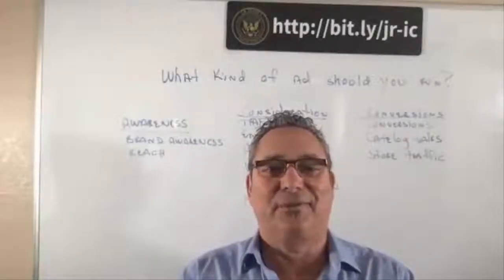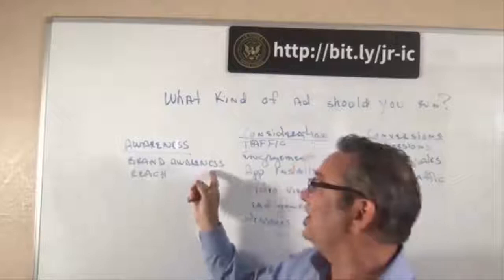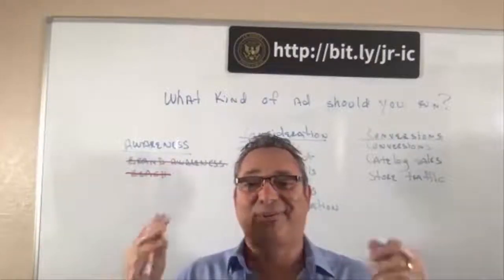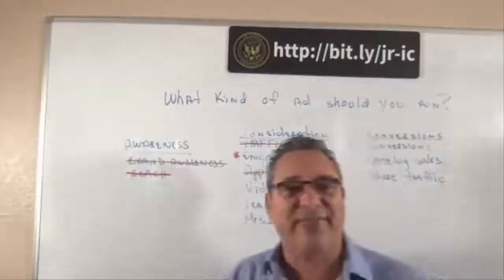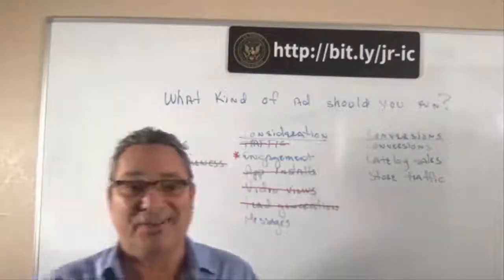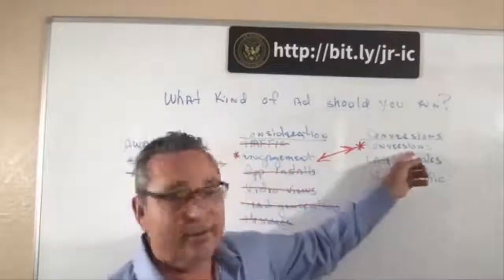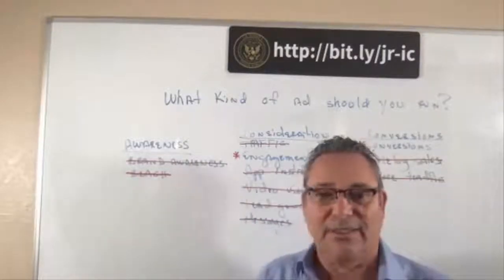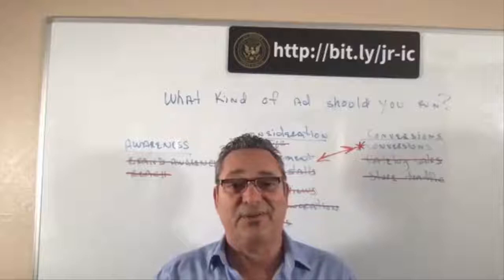Successful Facebook ADS to run? - J.R. Fisher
✅ FREE email marketing course on how I earn $802.56 a day with emails,

Send packages to:
1 Chisholm Trail Rd. Suite #450

1 Chisholm Trail Rd. Suite #450

Earn $1,000 a day with this system